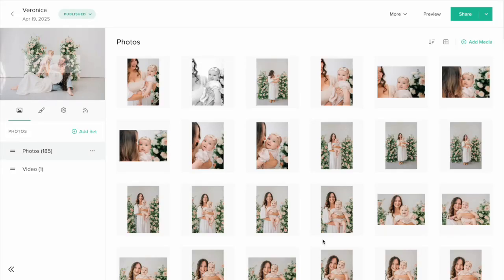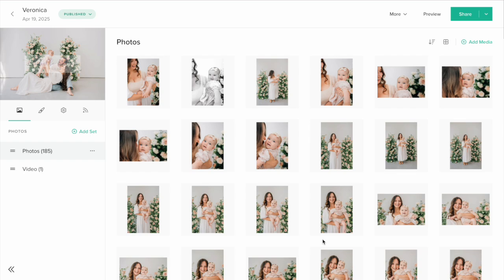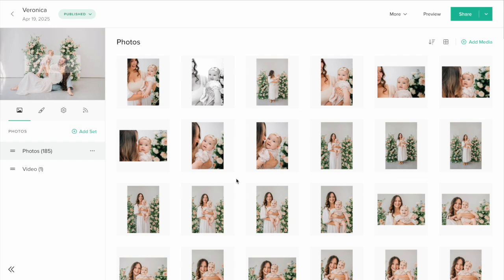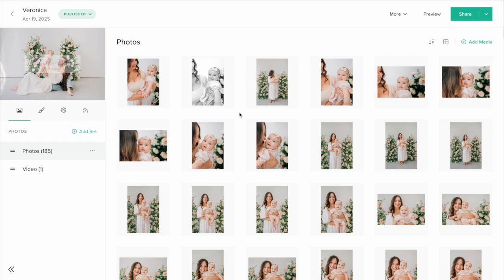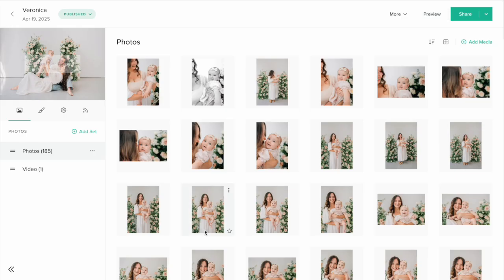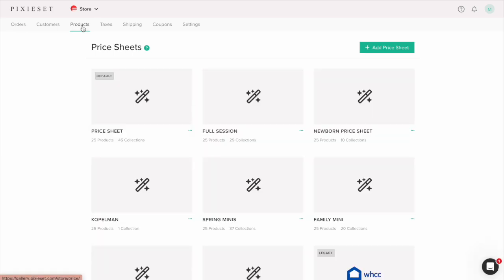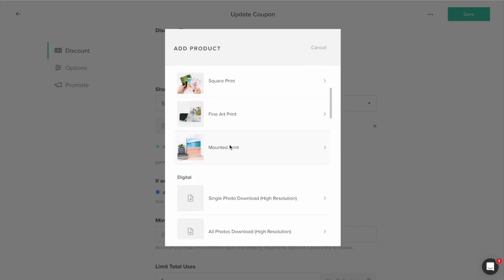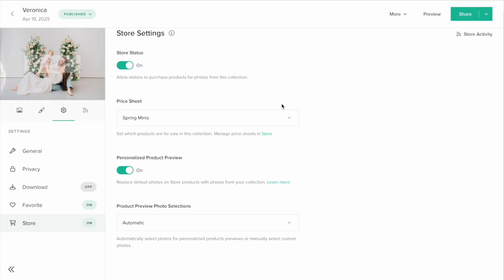How To upsell mini session galleries - Pixieset Coupon Code Method Tutorial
Download my FREE camera settings cheat sheet for in home newborn sessions

What's in my camera bag:
Nikon Z6ii
Nikkor 50mm 1.8S
Nikkor 35mm 1.8S
Viltrox 24mm 1.8 Z
Viltrox 85mm 1.8 Z

Hi there! I’m Michelle, a Greenville, SC based photographer and videographer specializing in capturing family photos and videos, maternity photos and videos, and newborn photos and videos, and I also offer seasonal mini sessions such as fall mini sessions, spring mini sessions, and Christmas mini sessions! Are you looking for family photographers, maternity photographers, or newborn photographers in the Greenville, South Carolina area? I would absolutely LOVE to work with you!

You can see all the details about newborn photos with me by clicking

Or, you can see all the details about family photos with me by clicking